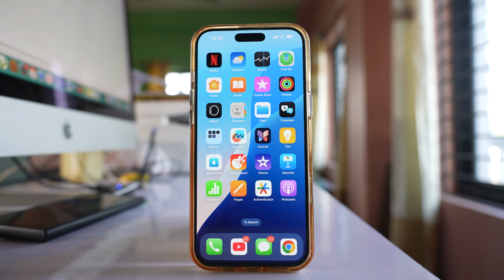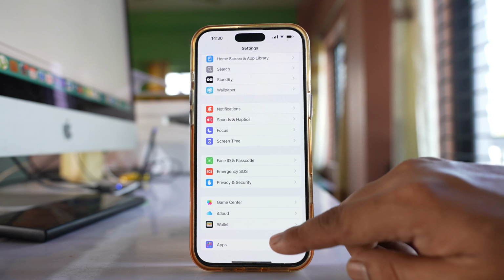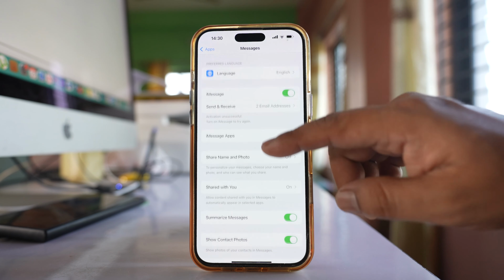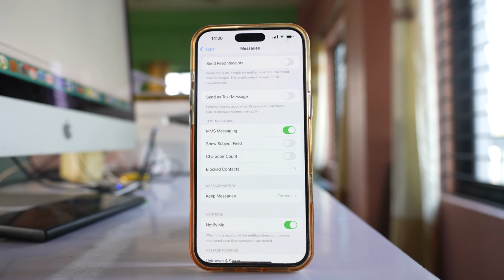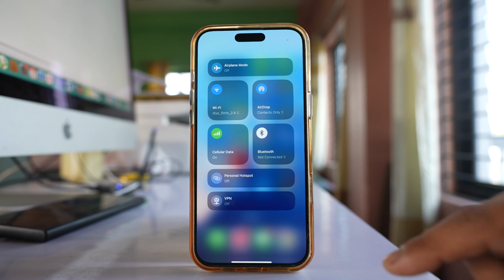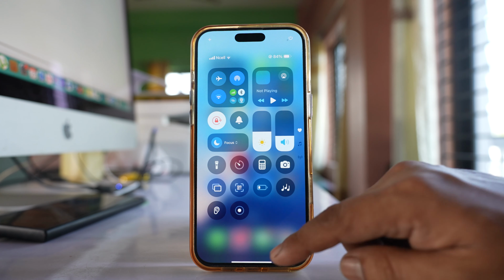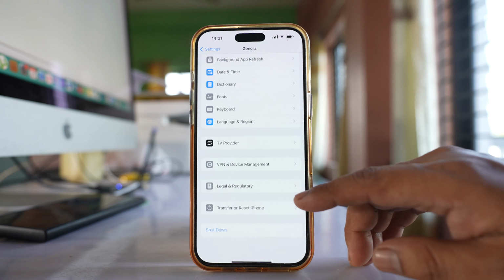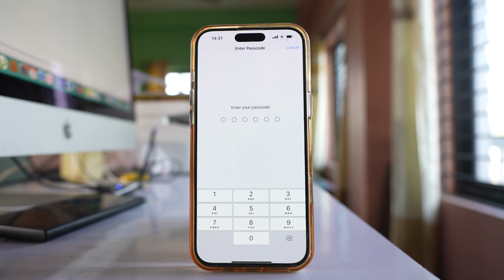How to Enable MMS on iPhone 16/ iPhone 17 | 3 Things to Check if MMS is Not Working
Are your picture messages not sending on your iPhone? 📵 Don’t worry — in this video, I’ll show you how to enable MMS messaging on your iPhone in just a few easy steps. Whether you're using iOS 18, iOS 17, or older versions, this guide will help you fix MMS not working issues quickly.
00:00 - Intro
00:06 - How to enable MMS messaging
00:28 - Can't Enable MMS what to do
00:40 - Enable Mobile data
00:50 - Check with your carrier
00:59 - Reset Network settings
01:20 - Outro

✅ In this video, you’ll learn:
How to turn on MMS Messaging on iPhone
What to do if MMS is greyed out or missing
How to fix iPhone not sending pictures or group texts
How to reset network settings for MMS issues
Troubleshooting tips for iMessage vs MMS problems
🧩 Works on all iPhone models:
iPhone 15, iPhone 14, iPhone 13, iPhone 12, iPhone 11, SE, and more.